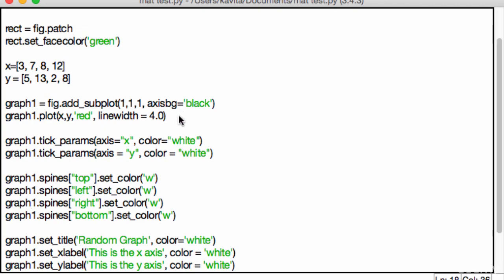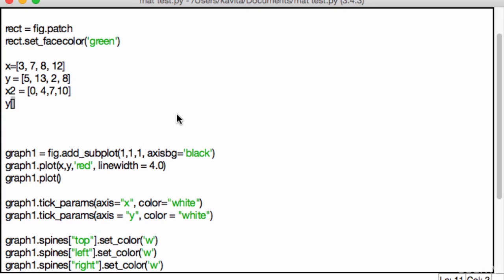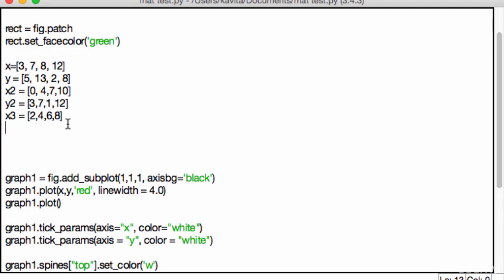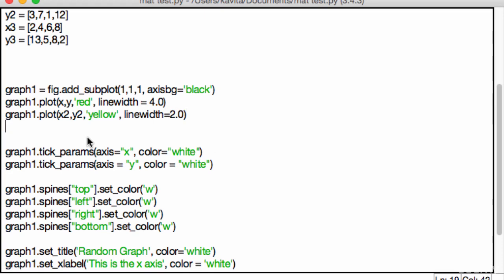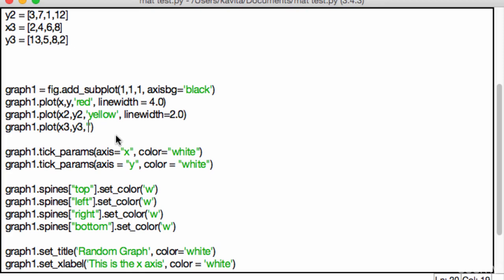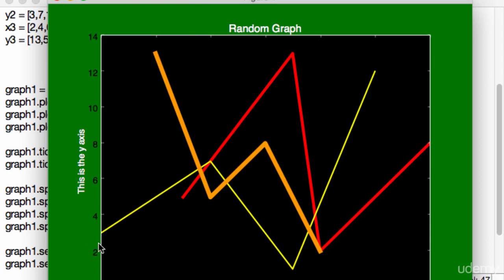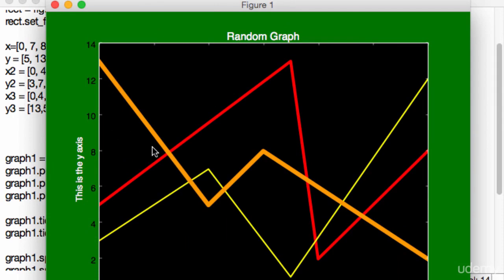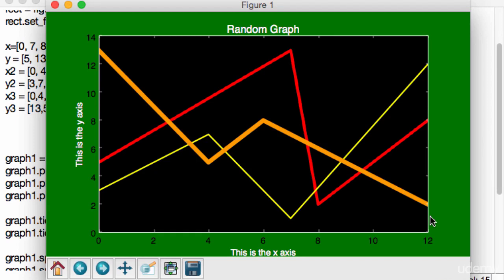80 Multiple Plots in a Graph